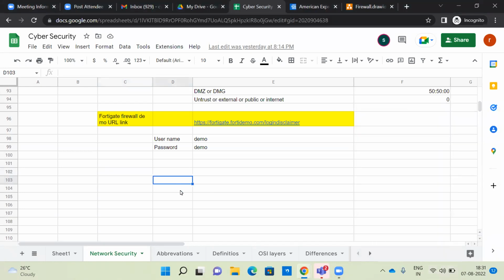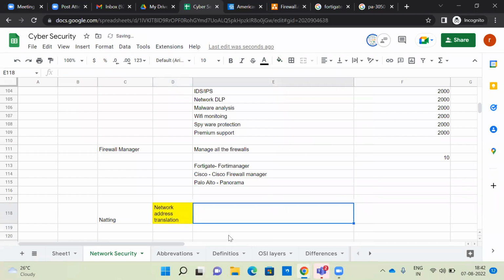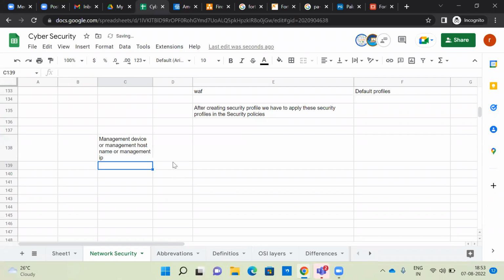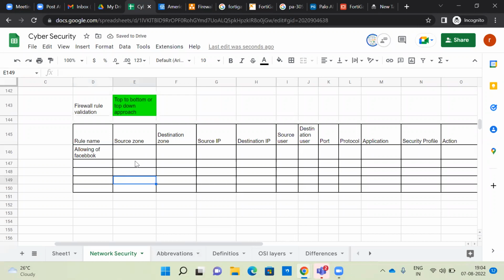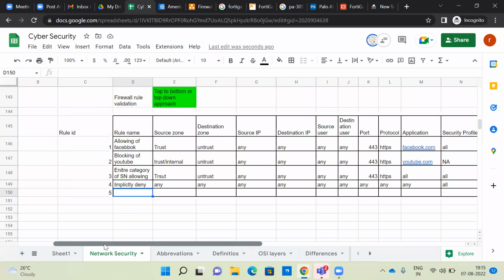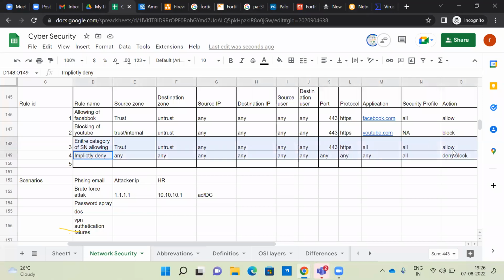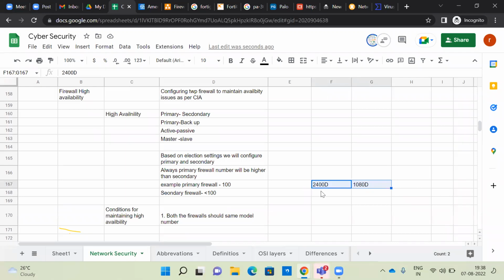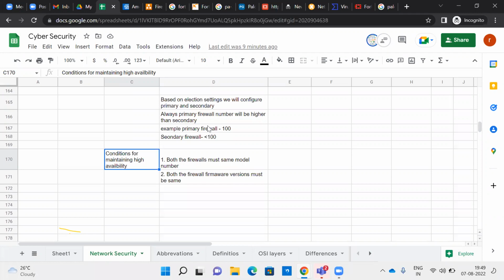Firewall Part-2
Hi All,